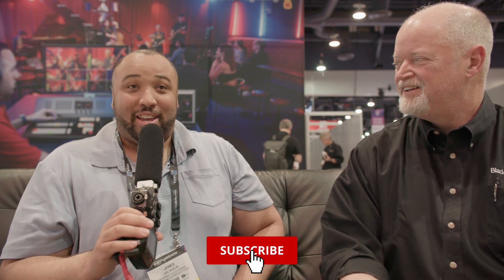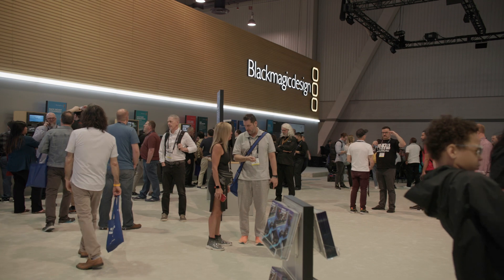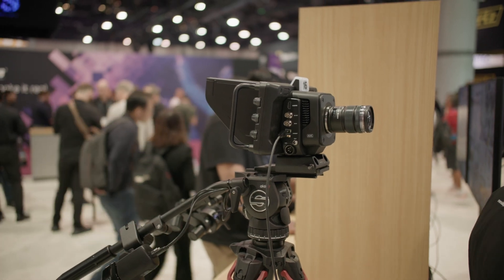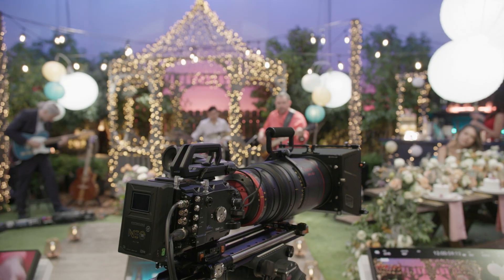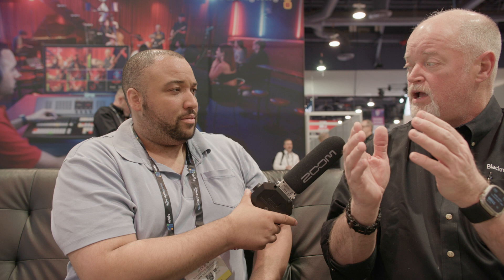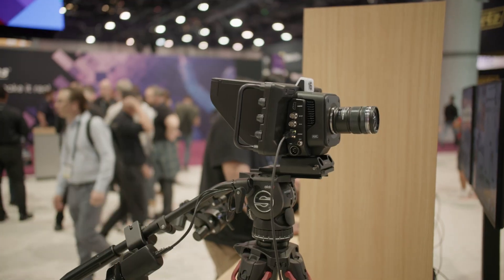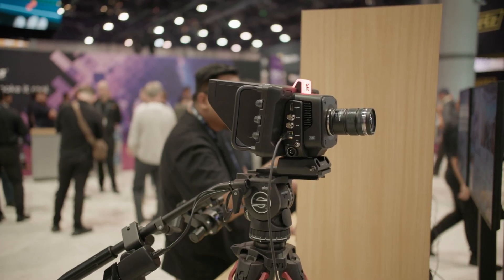Blackmagic Talks Ursa 12K OLPF, Internal BRAW and More | NAB 2023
I got a chance to sit down with Head of Business Development, Dave Hoffman, and we discuss the Lastest Blackmagic Camera, will BRaw come internally to other camera manufactuers and the company's philsophy in general when looking forward to making a new camera.

GEAR USED IN THIS VIDEO:
Light Modifier 1
Back Lights
SD Card

Blackmagic Talks Usa 12K OLPF, BRaw and More | NAB 2023

00:00 - Start
00:08 - Sitting down with Dave Hoffman of Blackmagic
00:53 - Blackmagic Ursa 12K OLPF
02:47 - Will the OLPF come to the original 12K?
03:32 - What is Blackmagic's Philosophy when designing future cameras?
05:28 - Can BRaw come internally to other Manufactures?
06:13 - Will there be new Resolution Options for the Video Assist Monitors?
07:52 - Any chance of a full frame Blackmagic Camera?